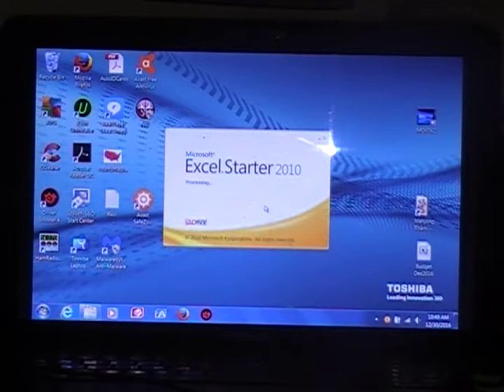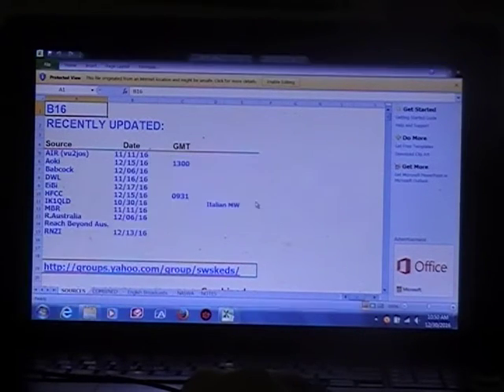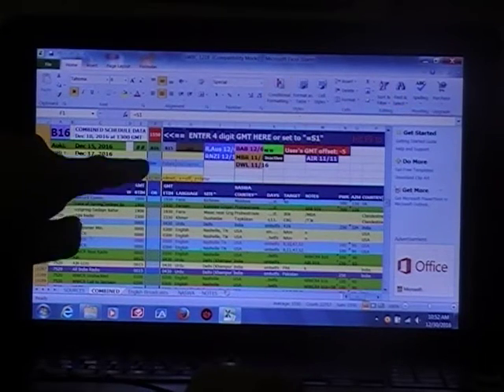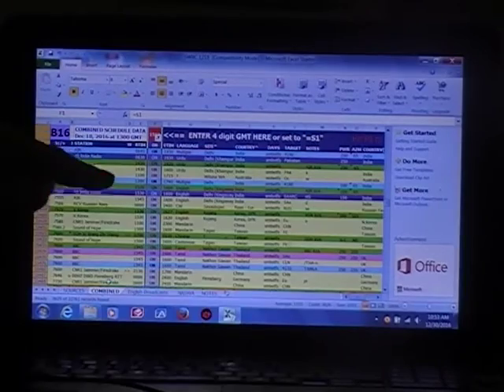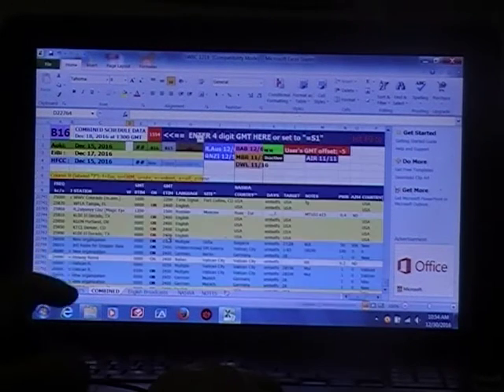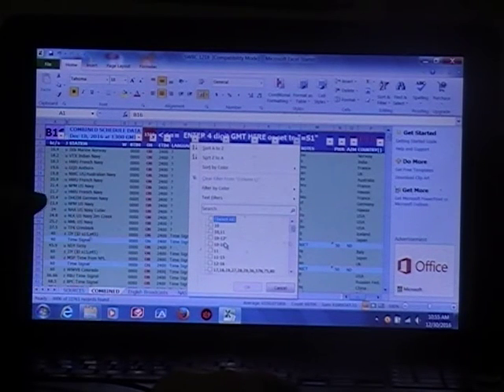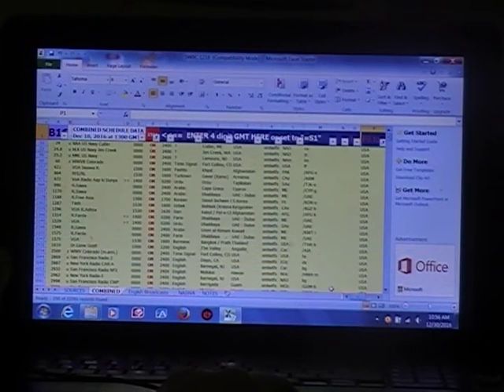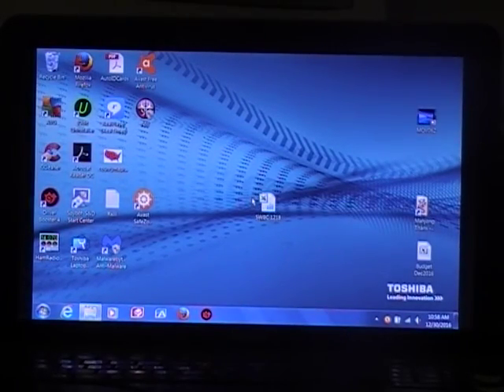SWBC with Excel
I acknowledge Dan Ferguson and the tireless work his Yahoo Group does to gather and compile the data shown in the Excel Spreadsheet I use in this video.  I use the spreadsheet with his knowledge. (Oct 19, 2017)

This video demonstrates the "filter" function of Excel spreadsheets as applied to using Yahoo Groups shortwave schedules listing. The group posts broadcast schedules to a Files section where members can download it.

The goal of this video is to illustrate how to sort and filter Excel spreadsheets for the novice user.